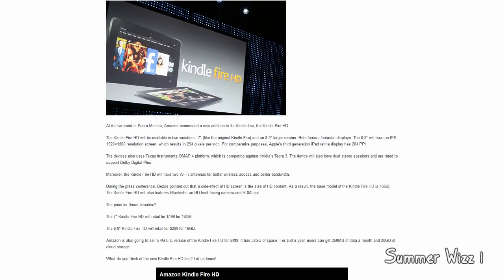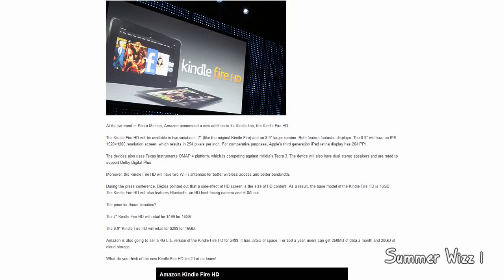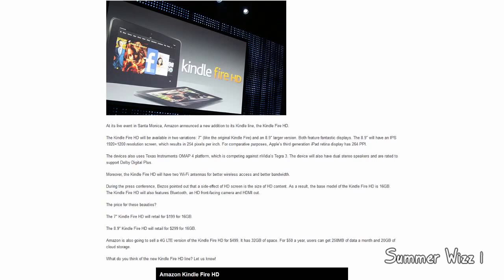Amazon Unveils Bold New Line of Kindle Fire HD Tablets